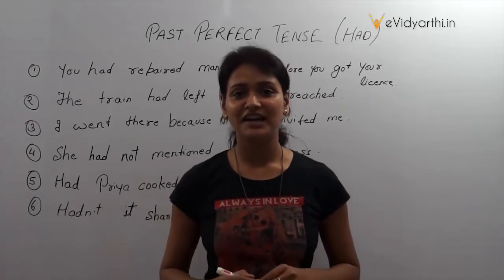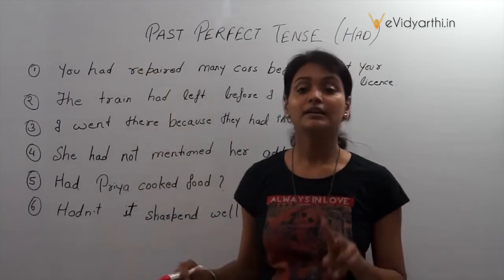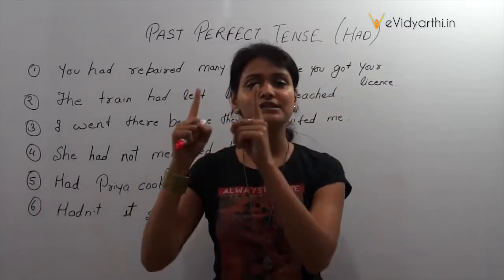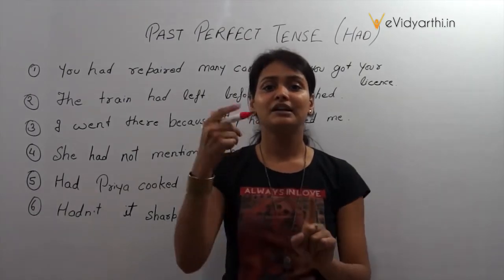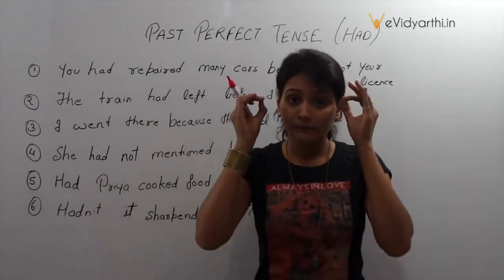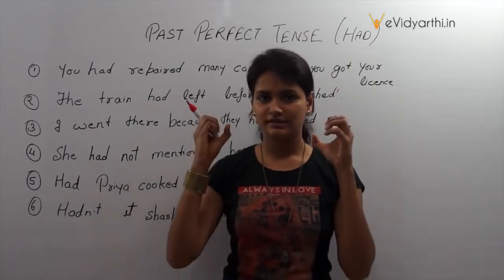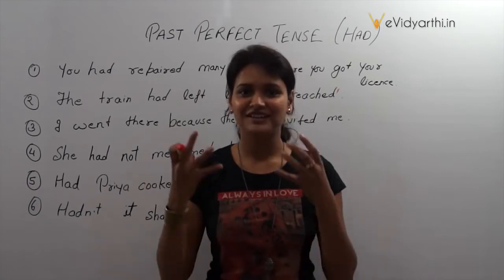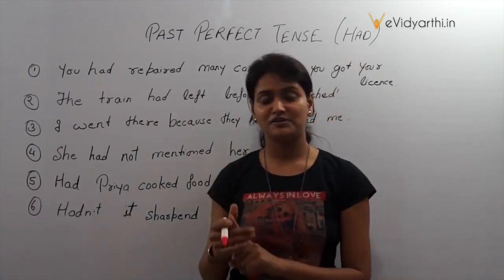English Grammar Lesson Past Perfect Tense Use of HAD online IELTS class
ইংরেজি ব্যাকরণ পাঠ অতীতের নিখুঁত কাল HAD অনলাইন ক্লাসের ব্যবহার